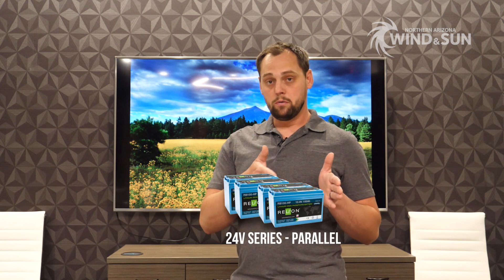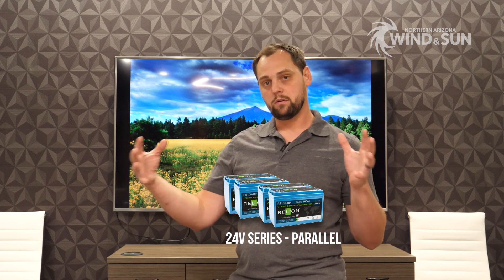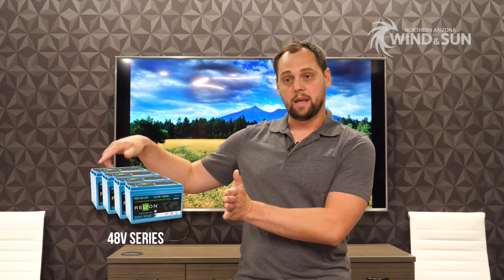12v 24v 48v Solar Power Systems Explained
James explains the differences in 12v, 24v and 48v solar systems and applications that are best suited for each.